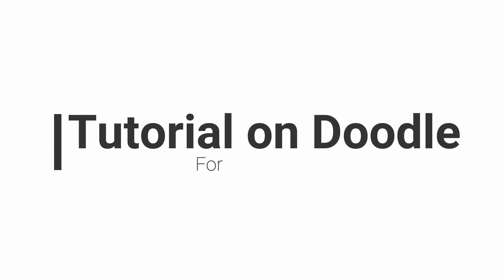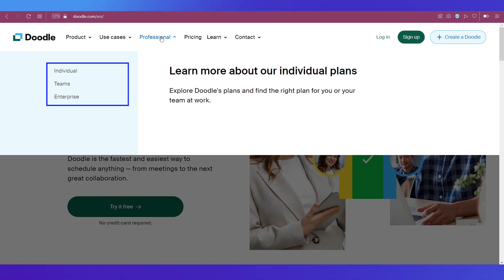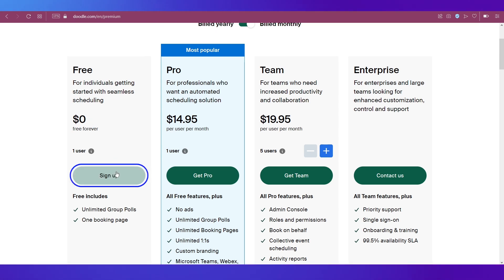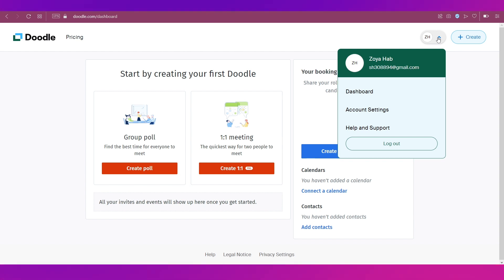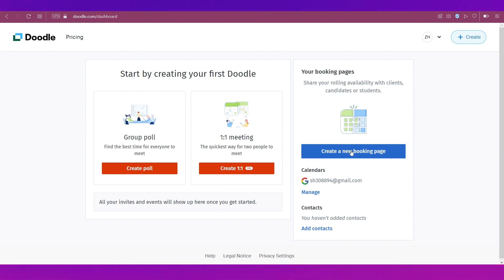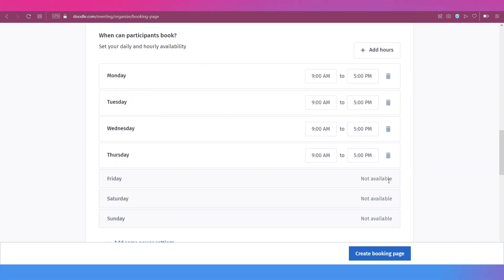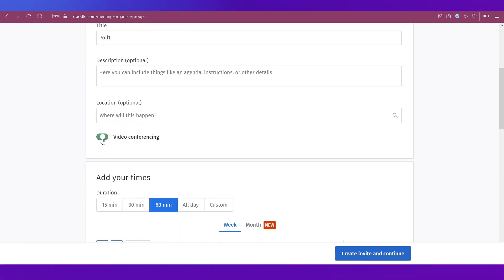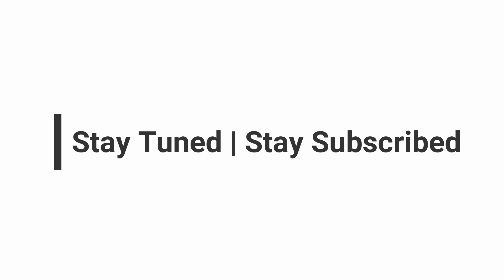Scheduling Tutorial For Beginners | How To Use Doodle 2023 (EASY)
Are you looking for an easy way to create stunning visuals for your projects? Look no further! In this video, I'm going to show you how to use Doodle - the ultimate design tool for creating beautiful graphics in minutes. With Doodle, you can create stunning visuals without any design experience. See how it can help you save time and money while creating amazing visuals!